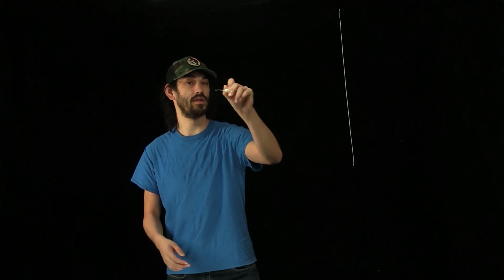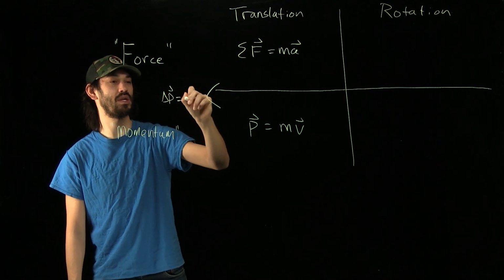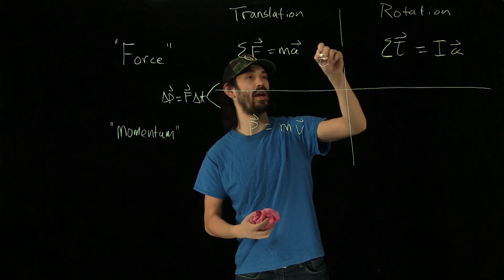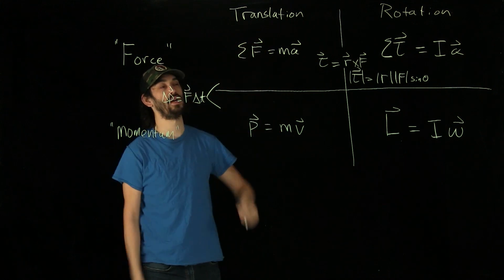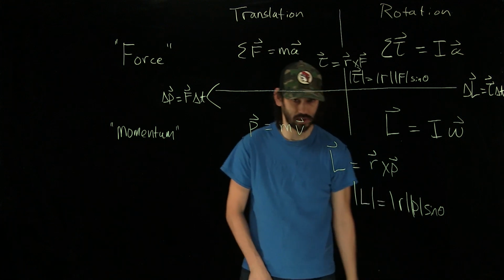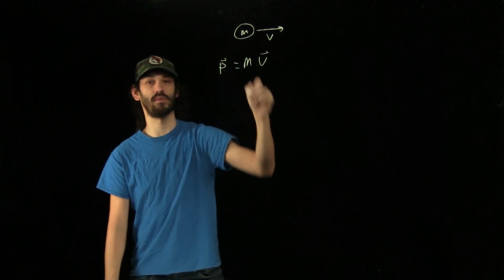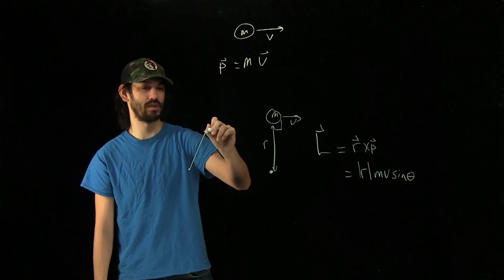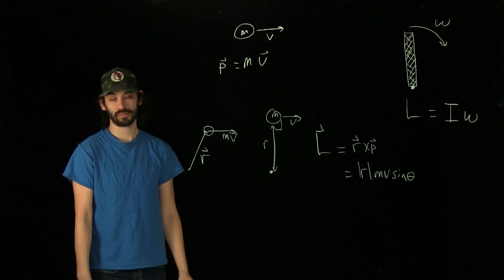Introduction to Angular Momentum